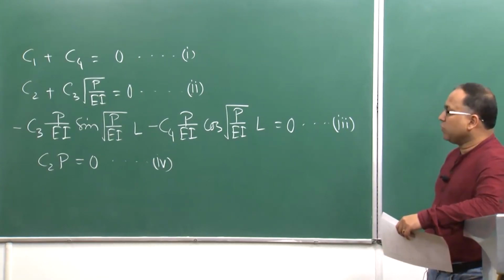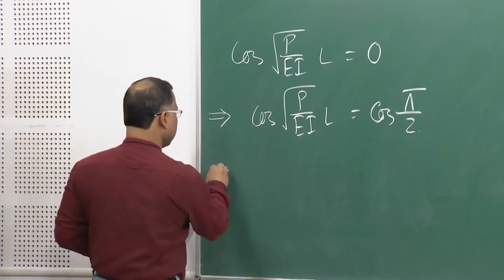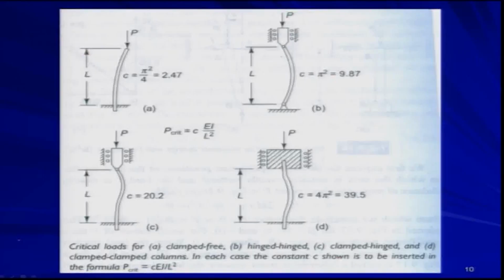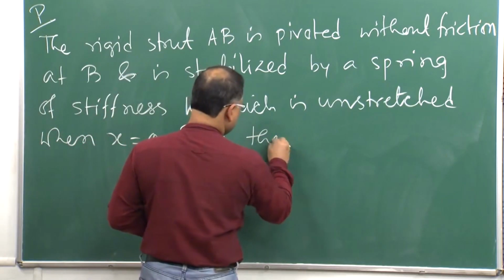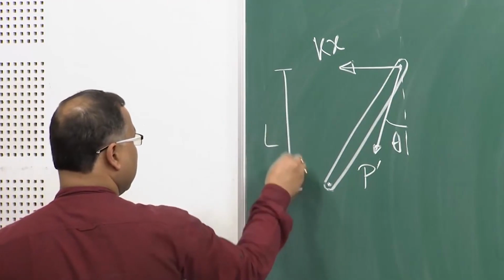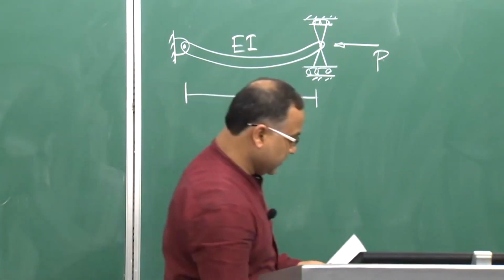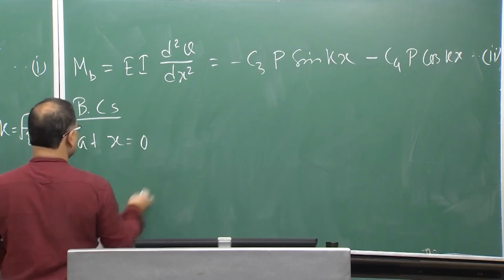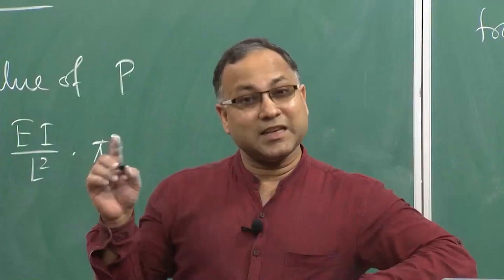Critical Load for flexible columns